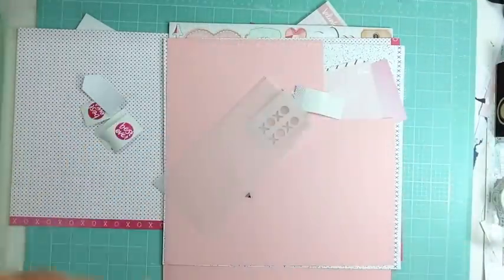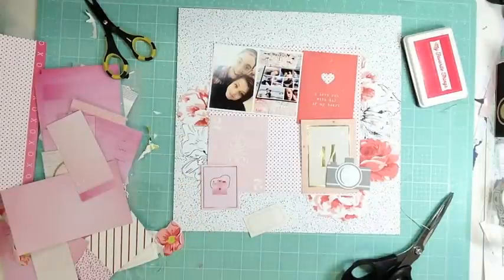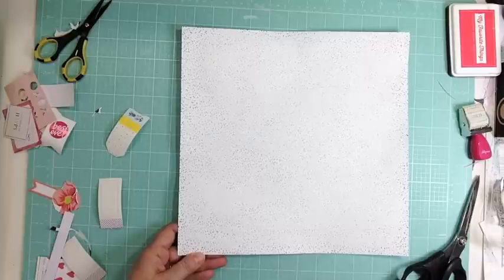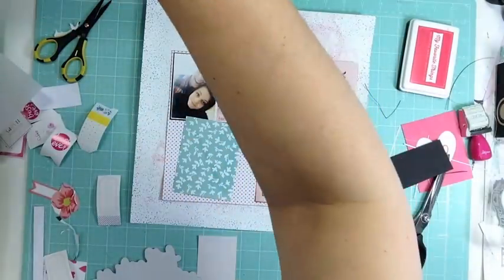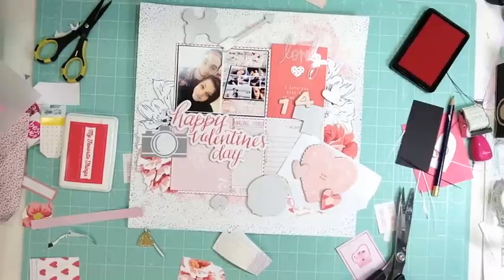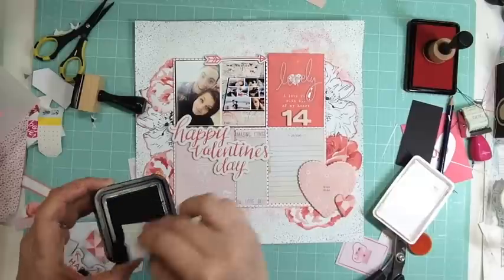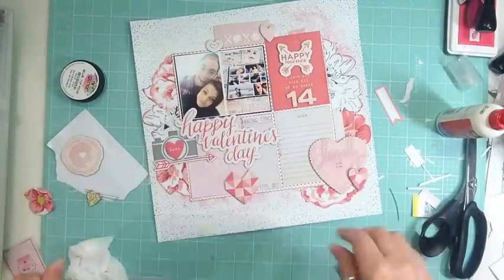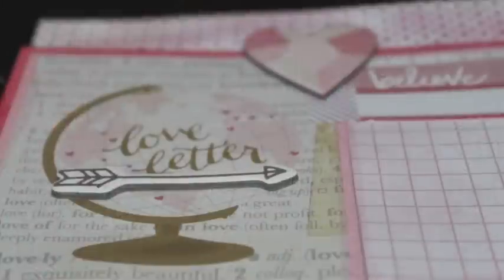Scrapbooking Process 388: January Hip Kit Club (2015- 21/180)